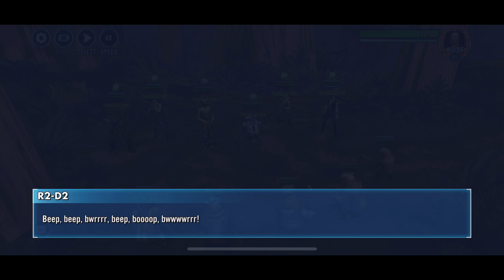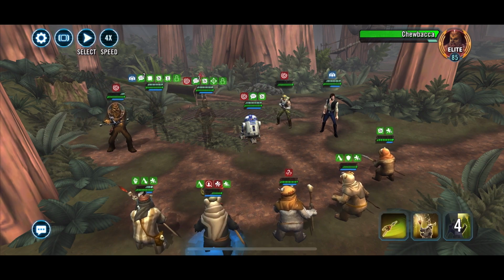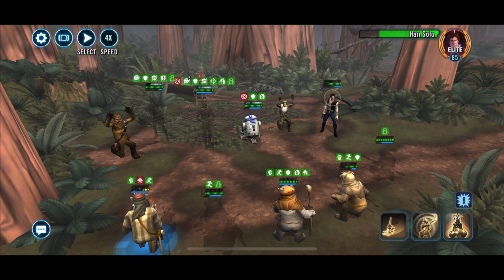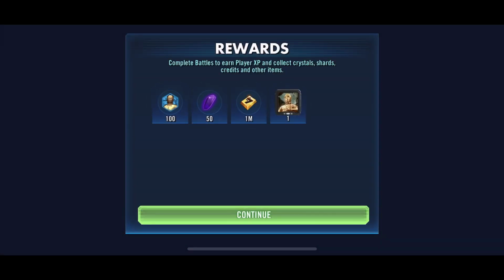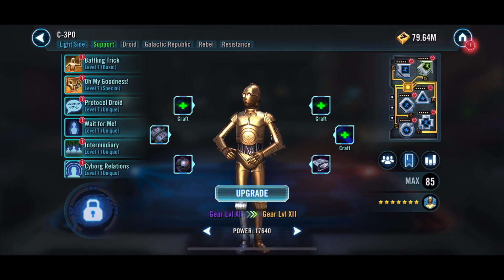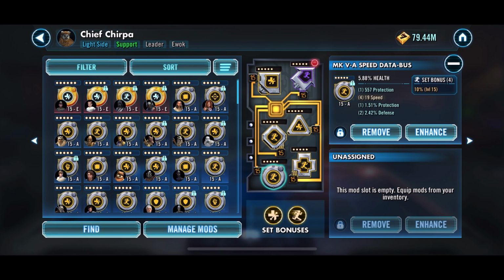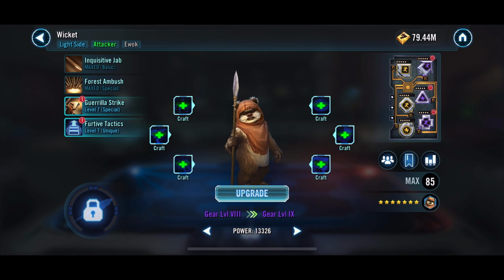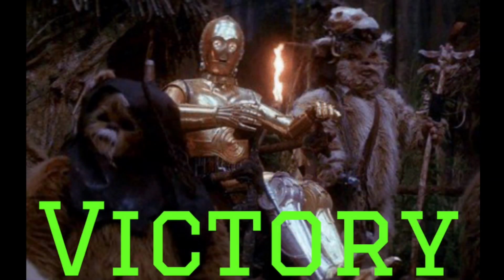C-3PO Low Gear Unlock Guide Galaxy of Heroes